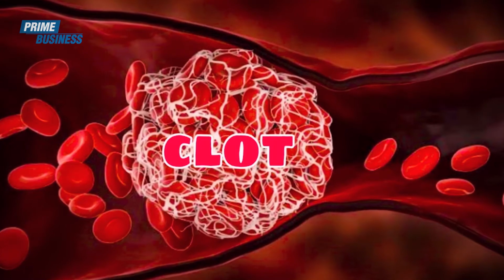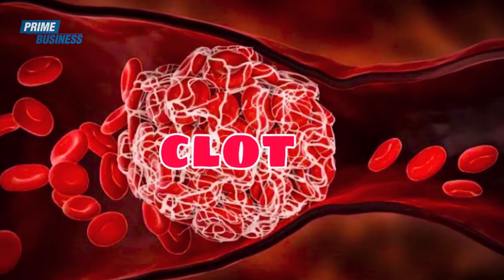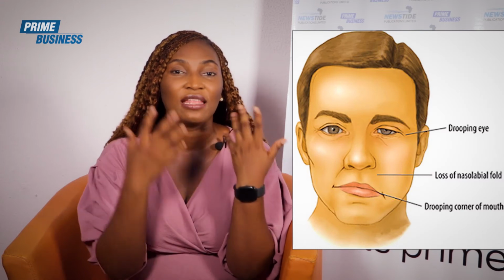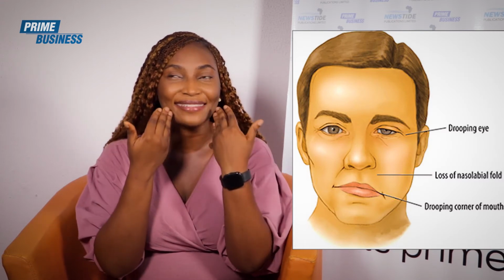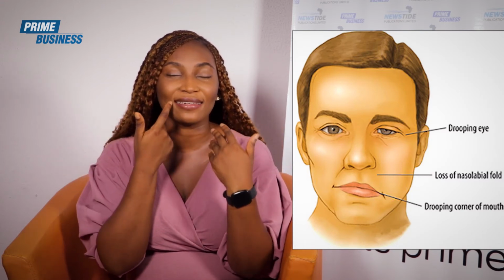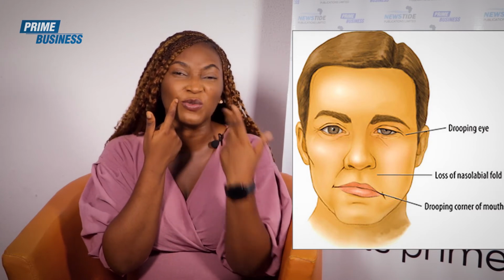STROKE: Everything You Need To Know.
What is stroke? Does it affect people under 30? What should I do in case someone I know has a stroke? Sit tight and let Dr. Kelly take through all the nitty-gritty of this thing called "STROKE".